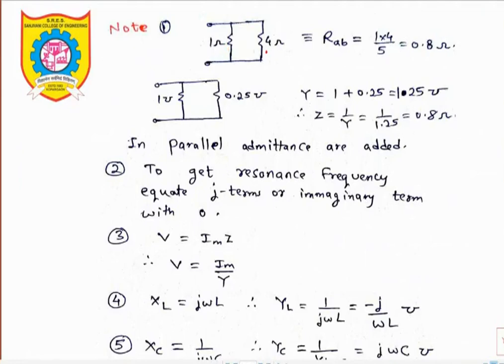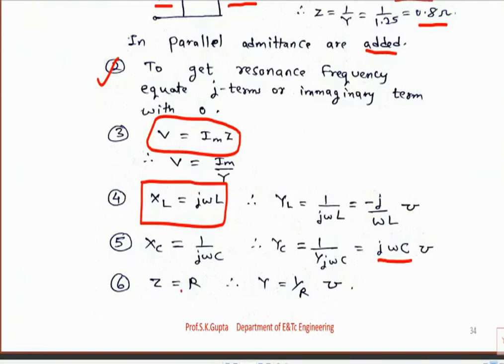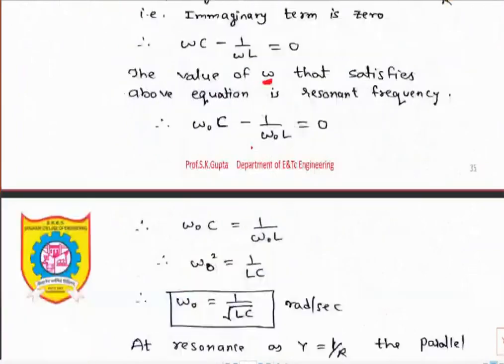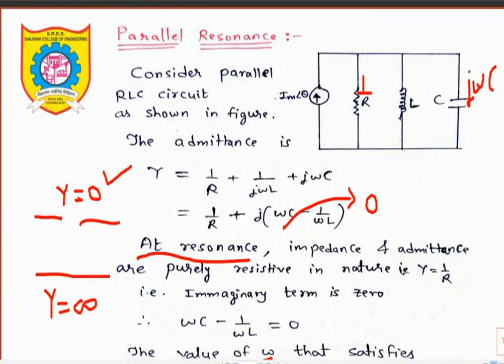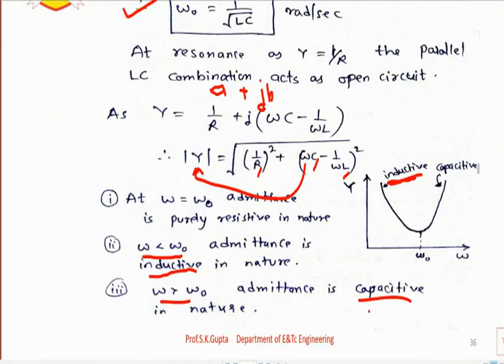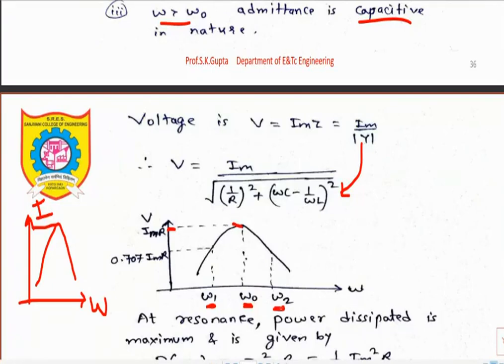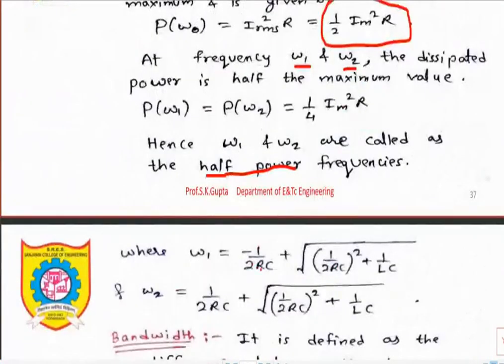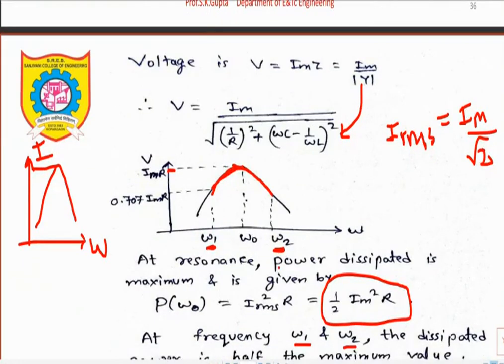NT UNIT 5 ( Lecture 11) :- Parallel Resonance part 1